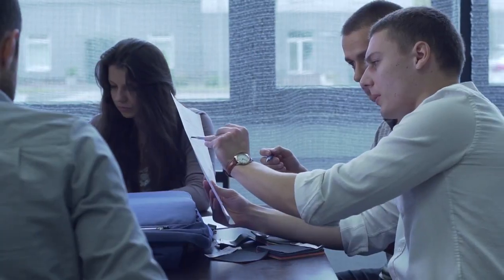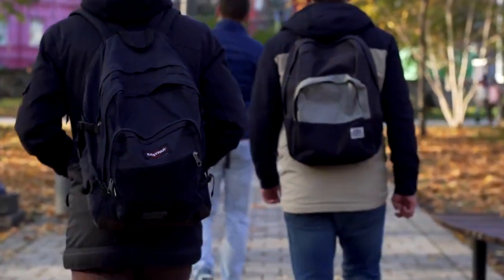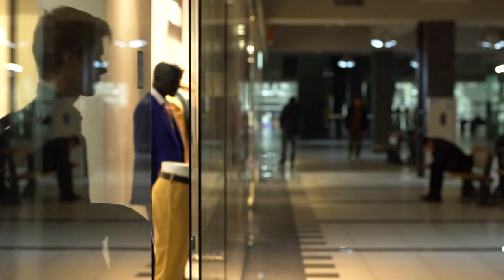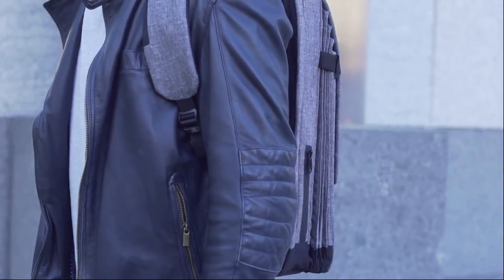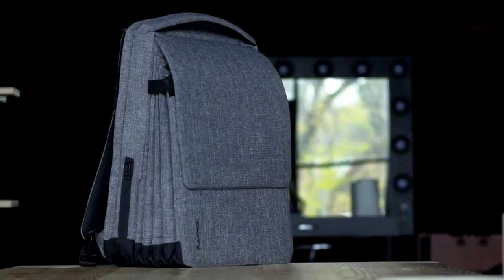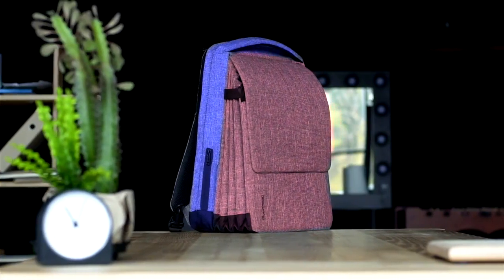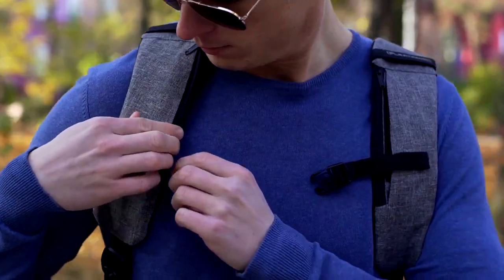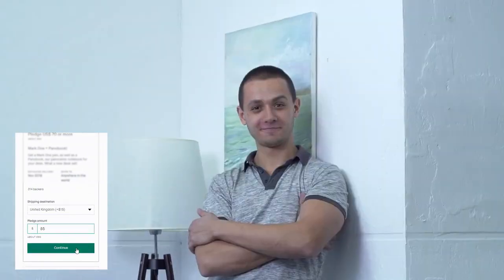Best of Kickstarter 💡 Pleatpack Backpack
This is one of those times when you know you've found something so unique, and cool, that you have to share it with every person you know…